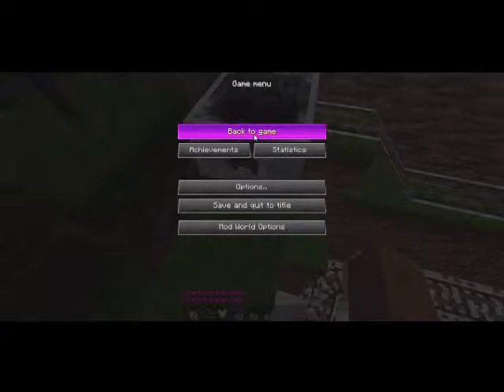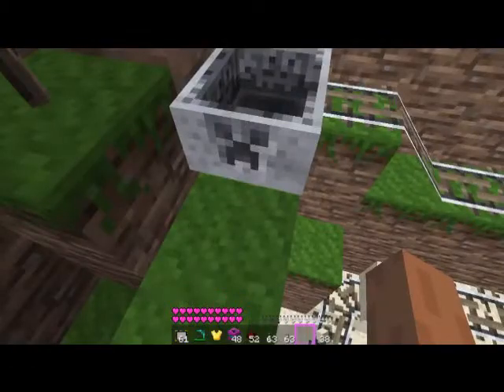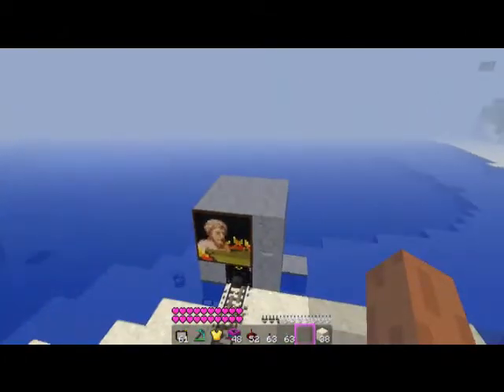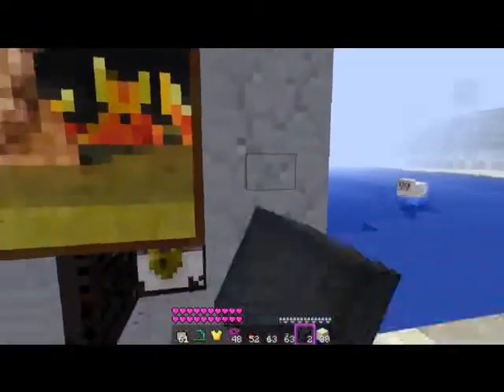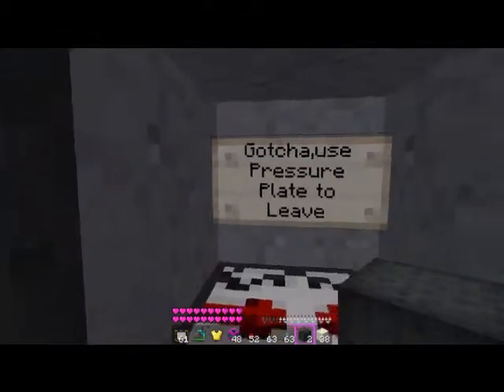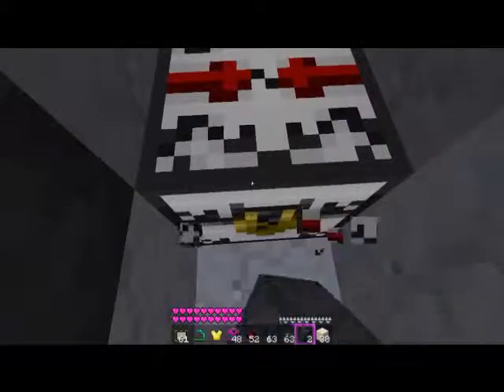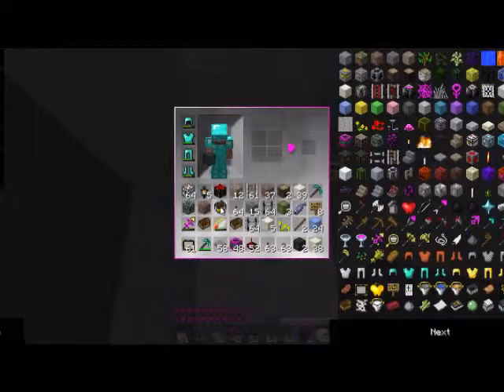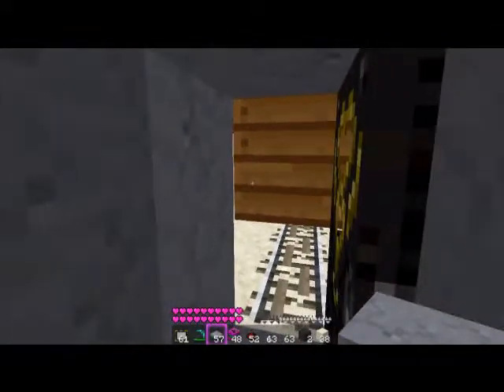Minecraft Traps Episode 2-The Stuff Cluff